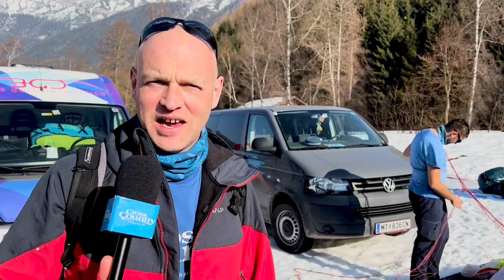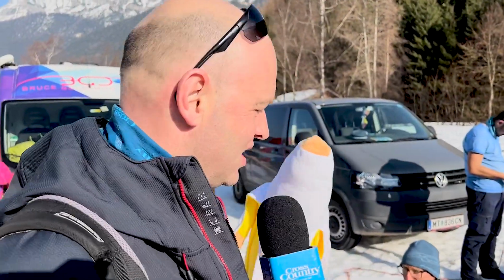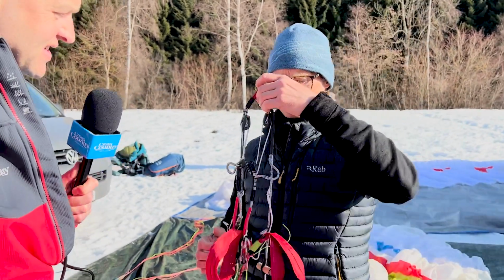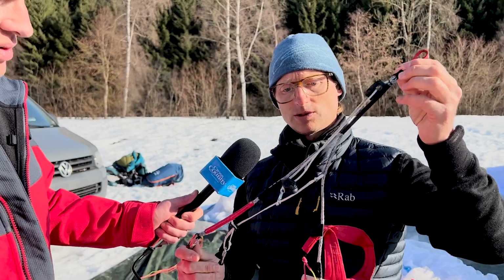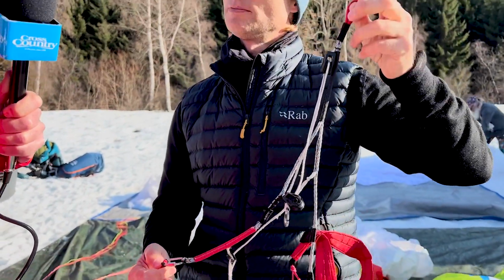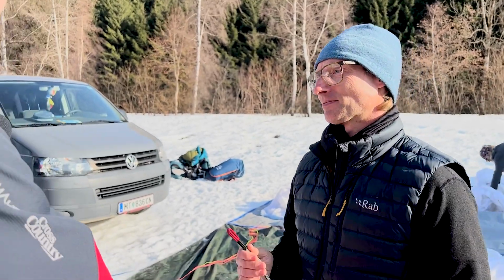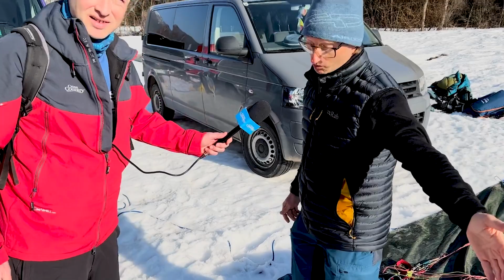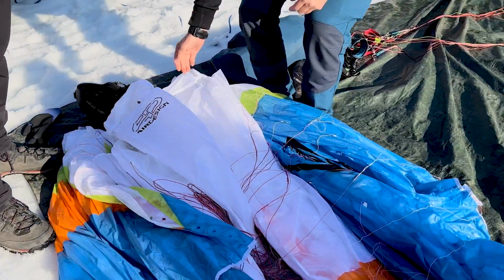Stubai Cup 2022: AirDesign's new Volt 4 – two-line EN-C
One new wing lots of people were talking about at the Stubai Cup in Austria, and we were keen to try, was AirDesign's new Volt 4 – the first two-line EN-C paraglider on the market. Cross Country's editor Ed Ewing caught up with AirDesign designer Stephan Stieglair to find out more about the new wing.

Recorded at the Stubai Cup, Austria, March 2022

More journal than magazine, Cross Country aims to keep paraglider, paramotor and hang glider pilots fuelled with inspiration and information. Founded in 1988, and read in over 75 countries, Cross Country is respected as independent and authoritative. Ten issues are published each year alongside an annual Travel or Gear Guide. Cross Country also publishes best-selling technique books.